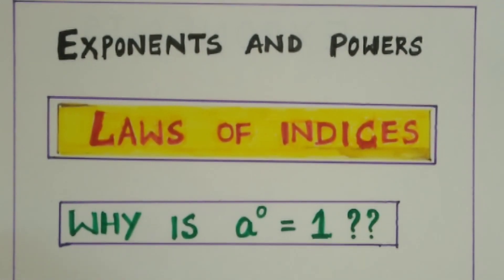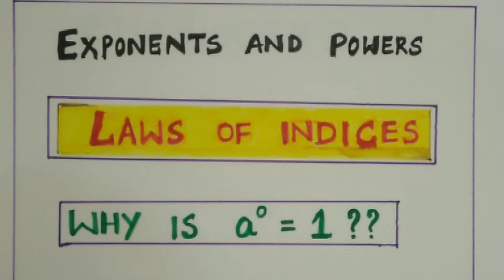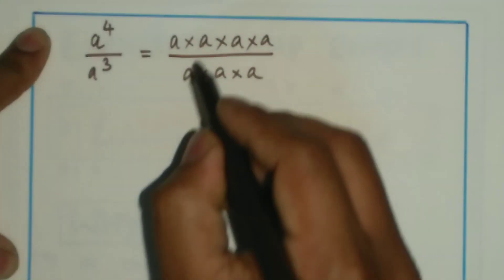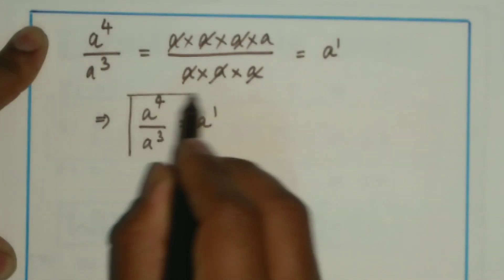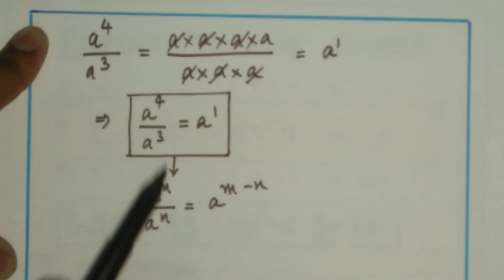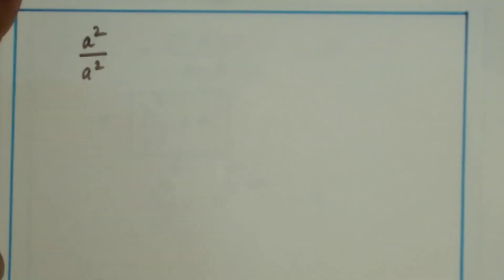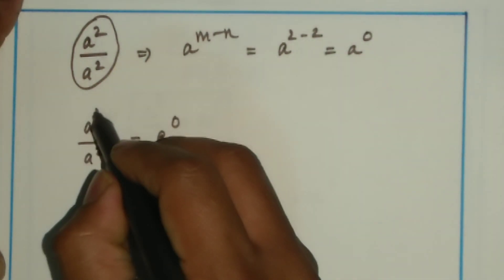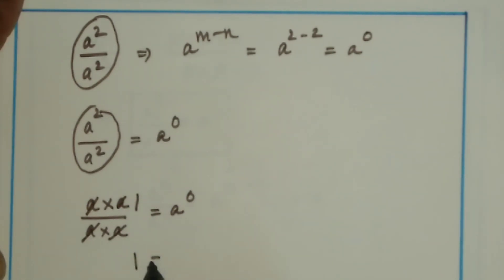LAWS OF INDICES: Why is a raised to the power 0 is 1 ?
The video explains why any number raised to the power of zero becomes 1.